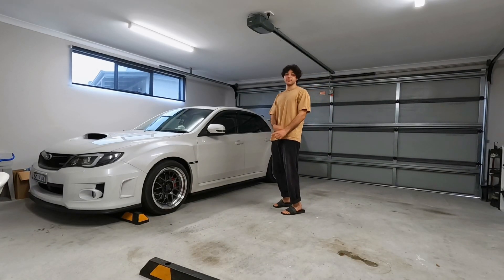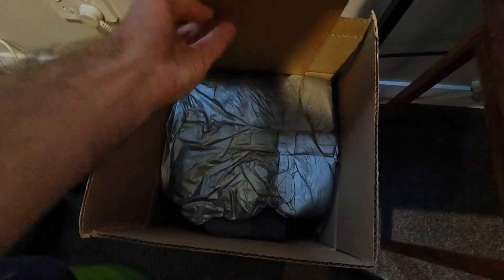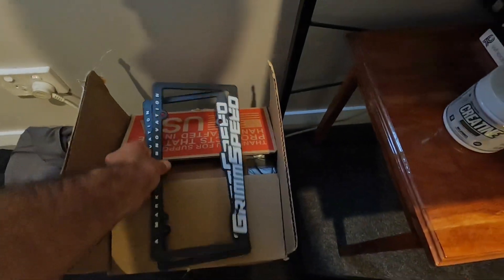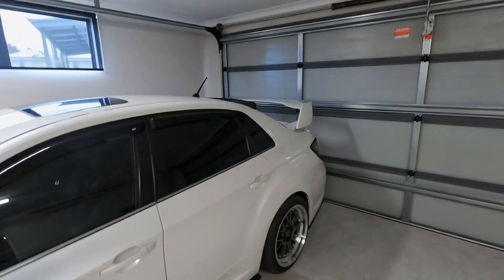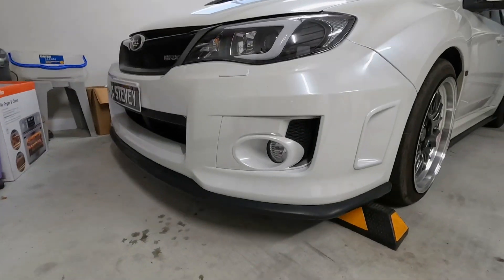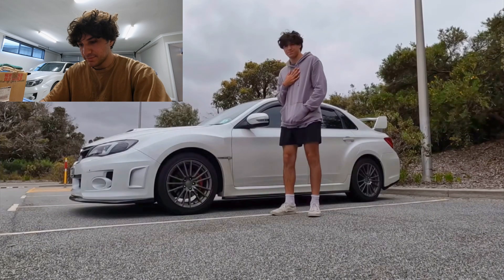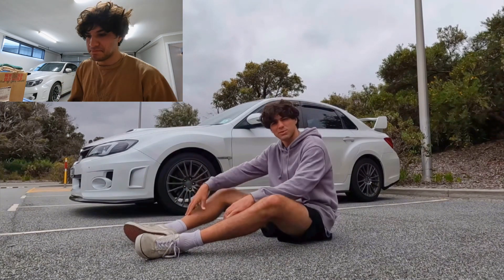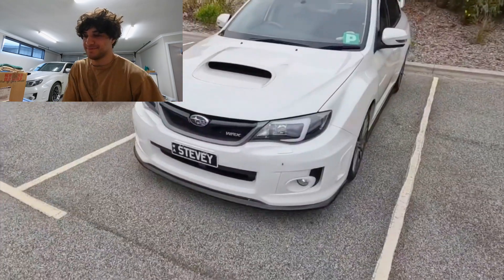Reacting To a Video I Made For My Future Self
Today I react to a video I made for myself a year ago and also update you guys on some car parts that are coming soon. 🔥

If you’ve made it this far, I really appreciate you! 🤍